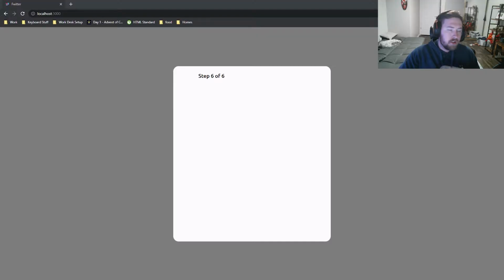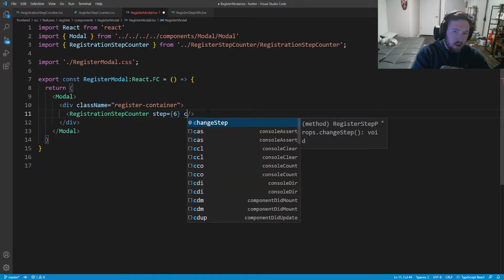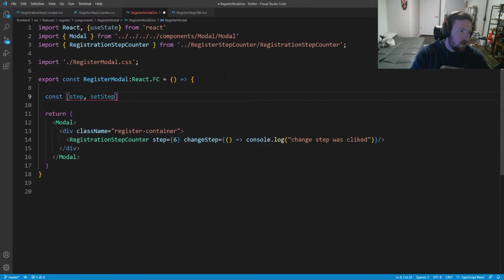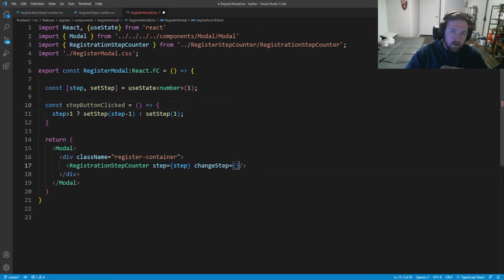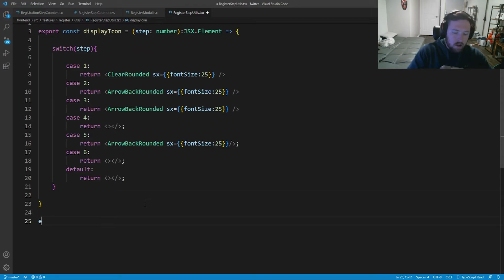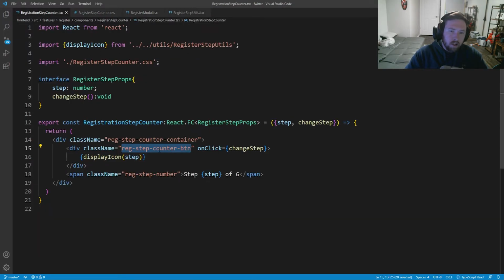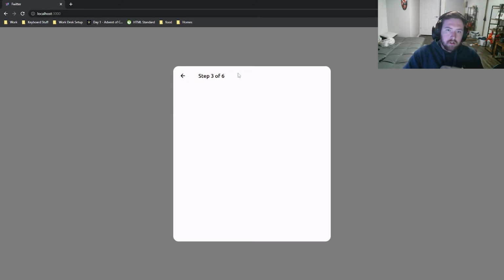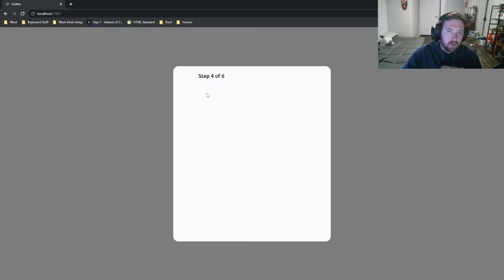Lets Build Twitter From the Ground Up: Episode 17 || Java, Spring Boot, PostgreSQL and React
In the previous episode we started working on the navigation between different content inside of our modal, just like Twitter allows. This episode I uncover a bug that existed with the previous step button of the register modal, and we fix that as well as proceed with more logic for the register modal.